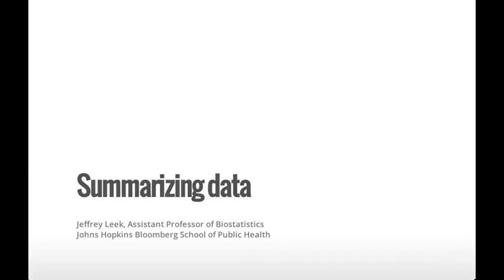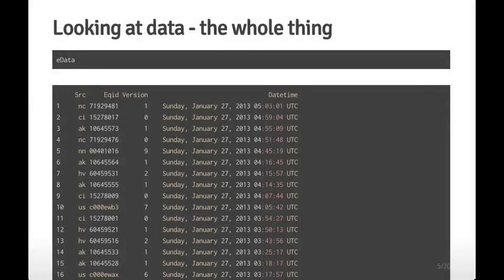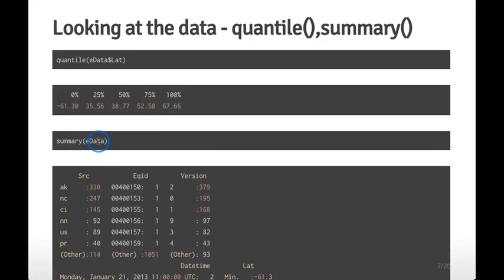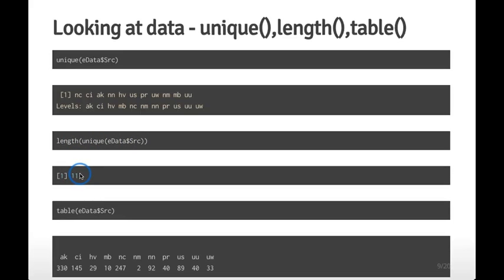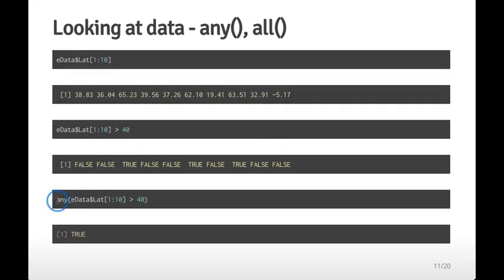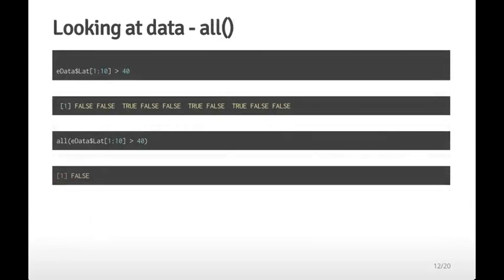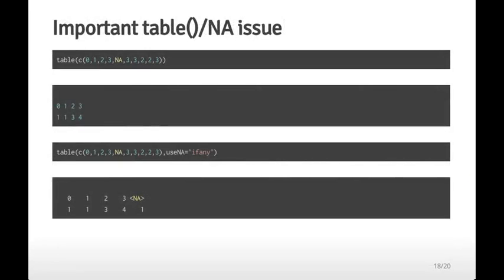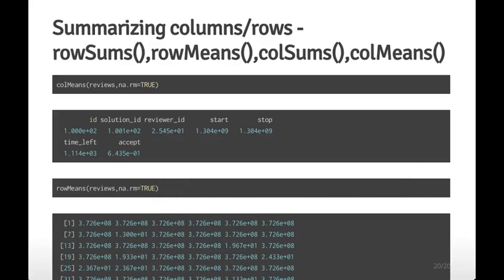4 7 Summarizing Data 2321